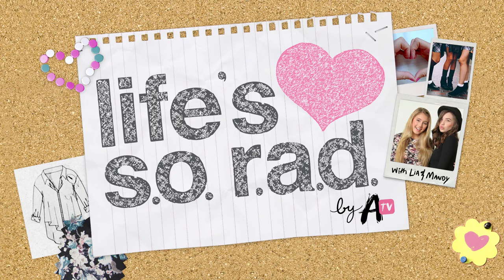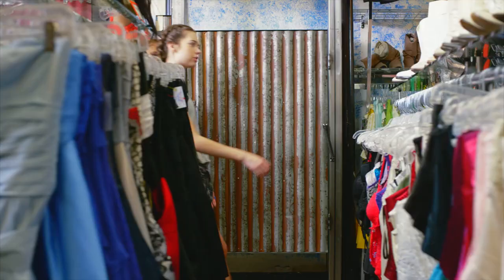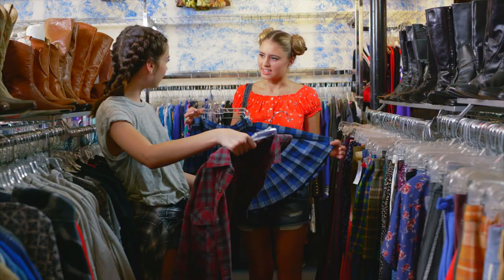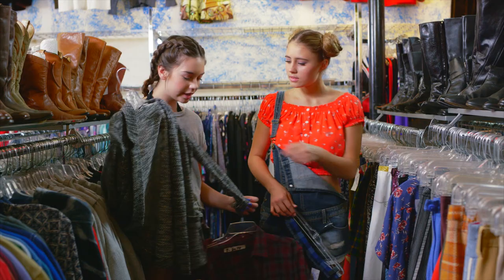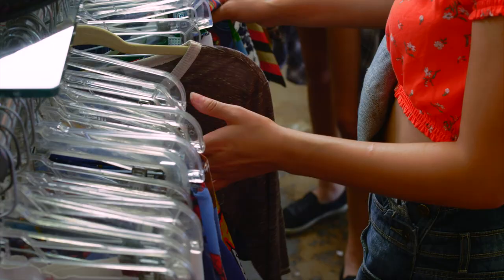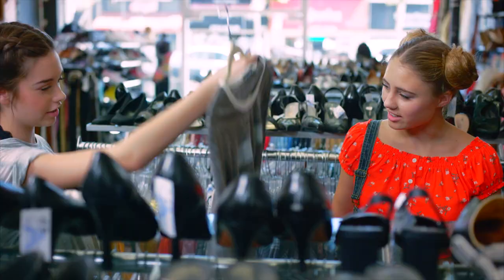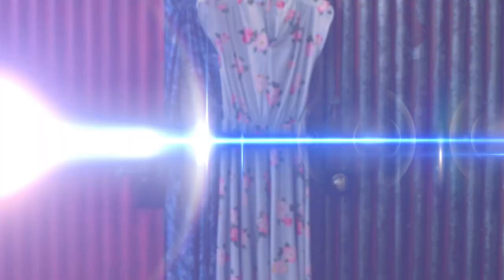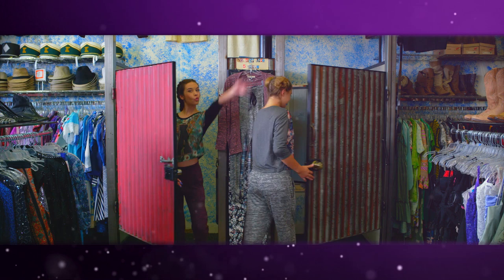Vintage Shopping w/ MakeupByMandy24 & Lia Marie Johnson | Life's S.o. R.a.d. Ep. 2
MakeupbyMandy24 and LiaMarieJohnson find inspiration vintage shopping.
MakeupbyMandy24 and LiaMarieJohnson continue to find inspiration for their KOHL’s S.o. R.a.d. fashion line. Watch as the girls scour the racks for a vintage inspired look. What go-to vintage pieces do you have in your wardrobe? Tell us at sorad

Are you S.o. R.a.d.? MakeupbyMandy24 and LiaMarieJohnson are teaming up to inspire a fashion line for Kohl's! Follow as they meet with designers to bring their ideas to life, go vintage clothes shopping,  play "draw my line," and take fashion to the next level!

→ follow AwesomenessTV! ←